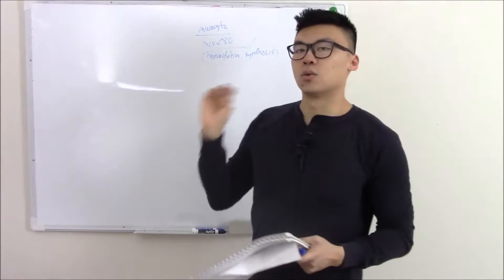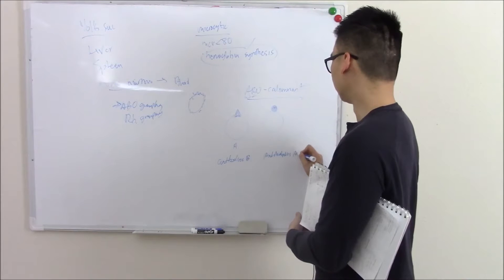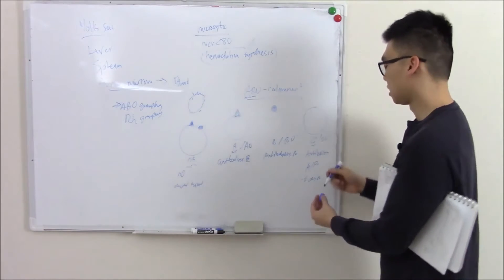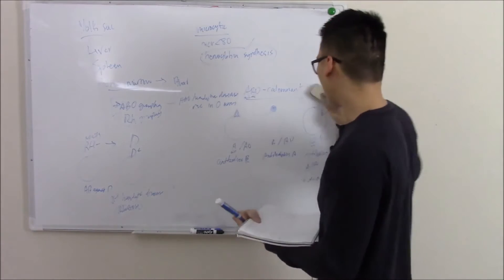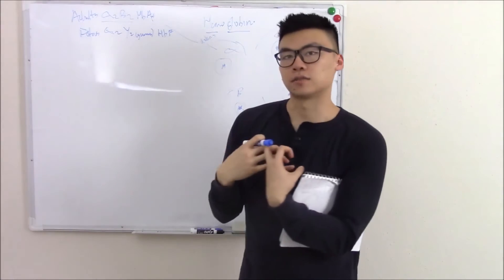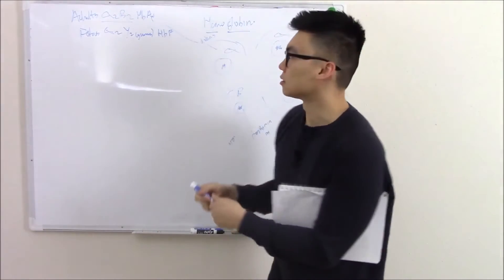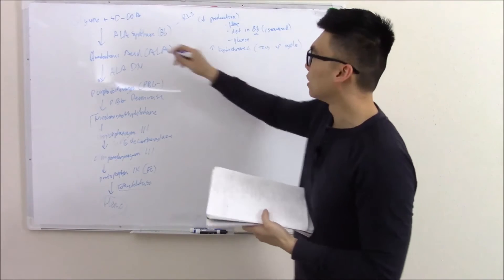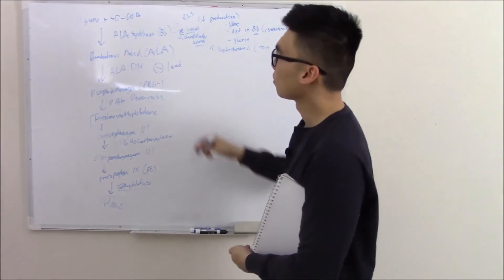USMLE Hematology and Oncology 9 Heme Synthesis and Disorders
To fully understand anemia and red blood cells, you have to learn everything about RBCs.

We start by discussing the different blood types, including blood type A, B, and O. We also touch on the rhesus system (Rh+/-) as well as hemolysis.

Lastly we discuss the heme pathway, including important enzymes and biochem, and where things can go wrong. Pathology of heme synthesis include: sideroblastic anemia, lead poisoning, and porphyrias.